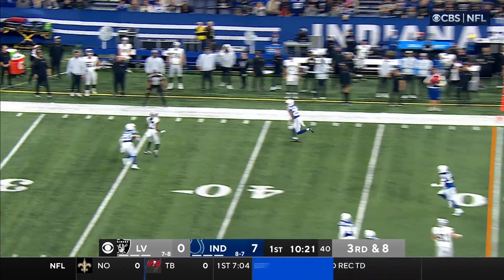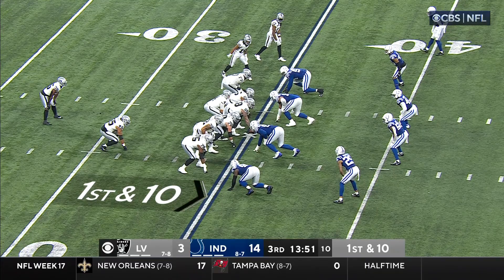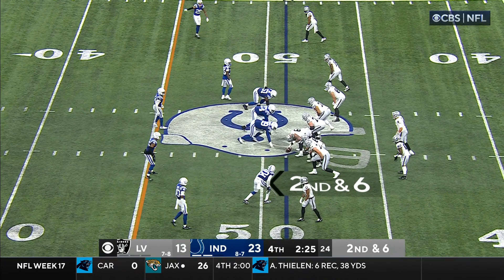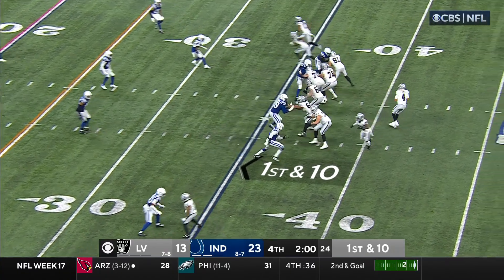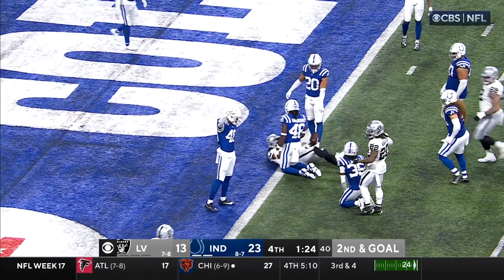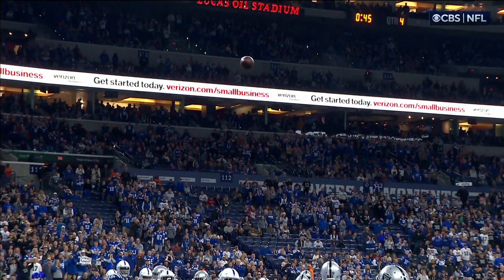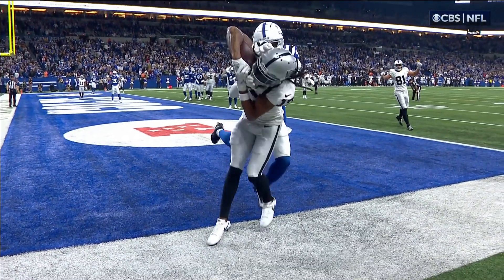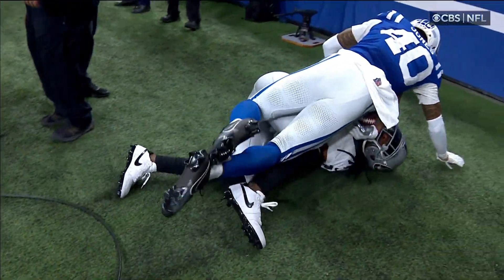Davante Adams’ Best Plays From 2-TD Game vs. Colts | Highlights | Raiders | NFL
Watch wide receiver Davante Adams' best plays from his two-touchdown performance against the Indianapolis Colts in Week 17.